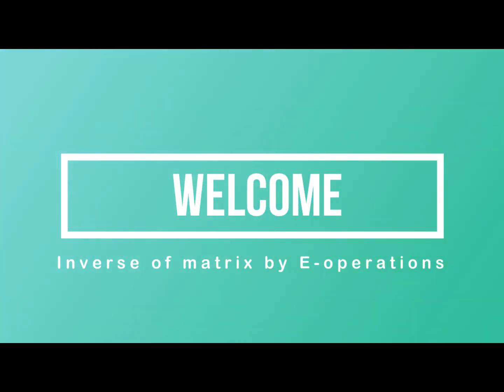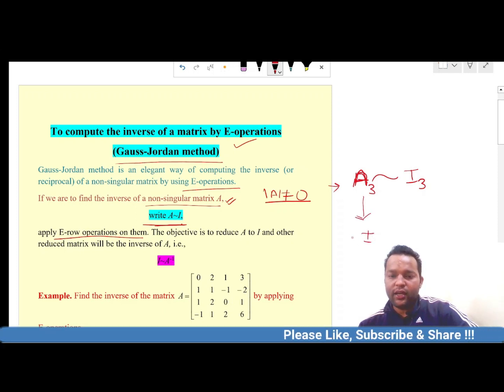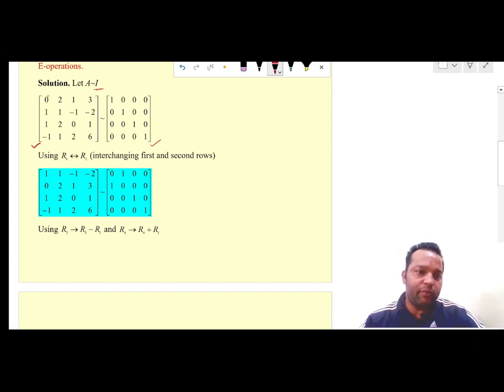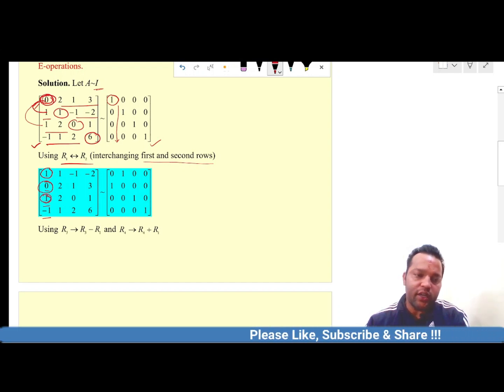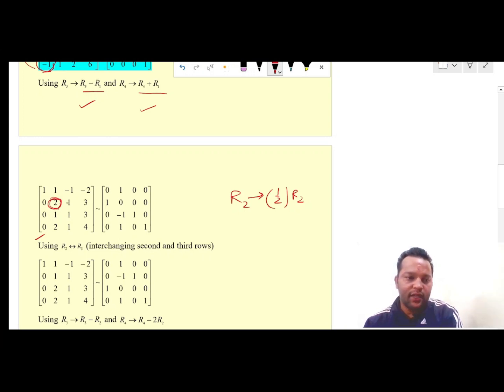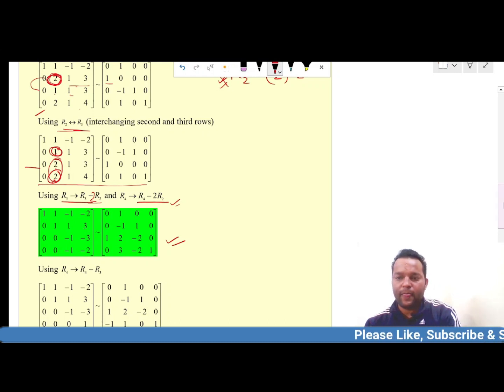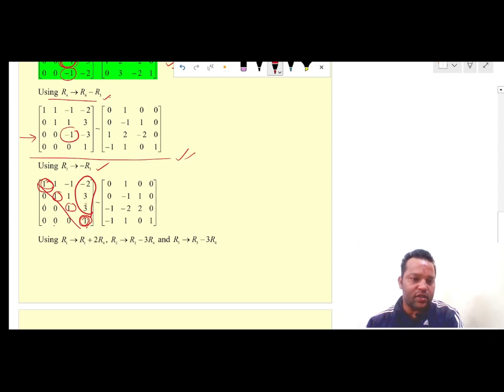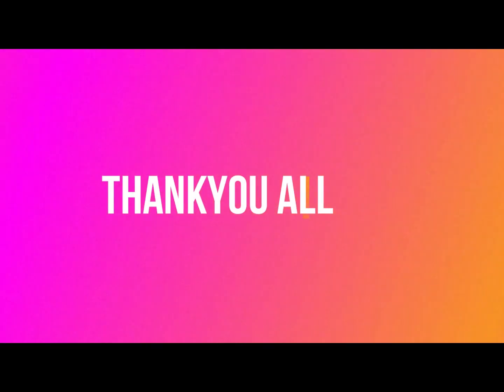Inverse of Matrix by E-Operations / E- Transformations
Matrix, Matrix inverse, Inverse of Matrix,  Inverse of Matrix by E-Operations, Inverse of Matrix by E- Transformations, Inverse of Matrix by Elementary Operations, Inverse of Matrix by Elementary Transformations, Gauss Jordon method, Inverse of Matrix by Gauss Jordon method